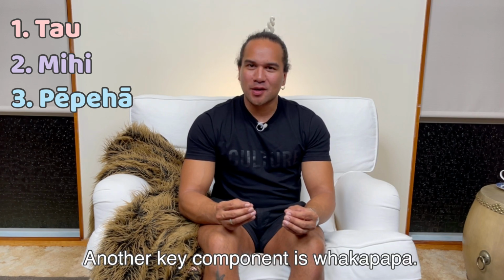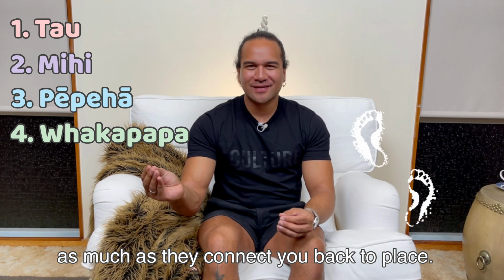What is a Mihi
The practice of 'mihi,' sometimes more commonly understood as pepeha, has become widespread known across Aotearoa, New Zealand as a way for people to introduce themselves.

This video is here to help people understand that 'mihi' or 'pepeha' as a practice, is so much more than an introduction.  Whilst it can be used as a means to introduce yourself, it is intended more to be a catalyst for connection.  Connection between people.  Connection between the places people come from.  And connection between the culture and belief sets (be it shared or diversly different).

Like the rest of the videos in my channel, this video intends to offer more perspective to a conversation about mihi that has commonly been misinterpreted, misunderstood and in many ways, misused.

I believe that the best way to encourage the use of tools from te ao Maaori (the Maaori world) is to play a role in sharing knowledge that might give people a deeper insight.

This video exists to do simply that.

It's important to disclaim, that whilst there are universal concepts both understood and shared through Maoridom, that does not mean that all of Maoridom practice and apply these in the same ways.  Geographical and dialectal differences across the many hapuu (sub-tribes) and iwi (tribes) of Aotearoa can showcase uniquenesses relating to any one or more hapuu and iwi.